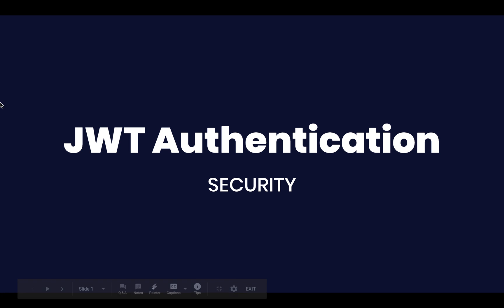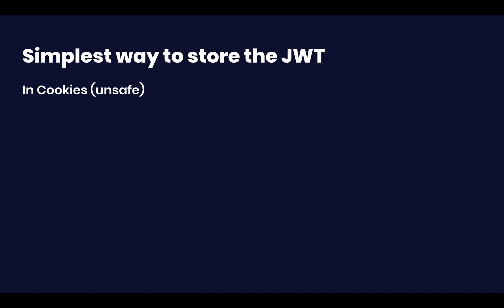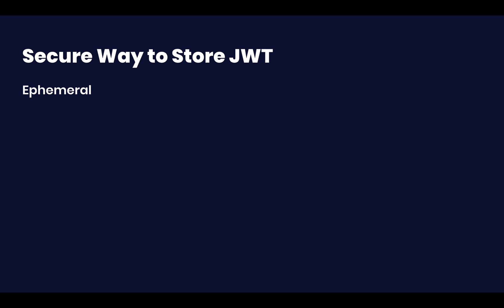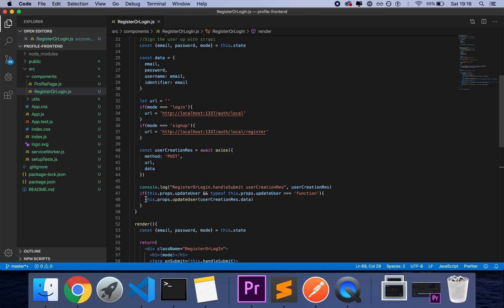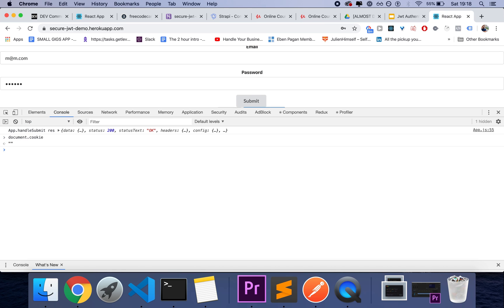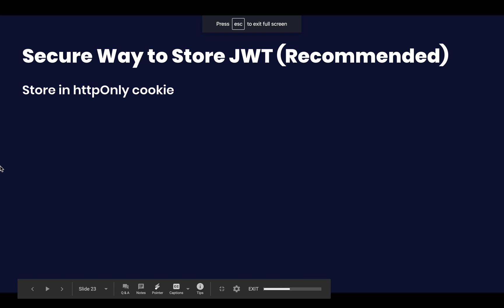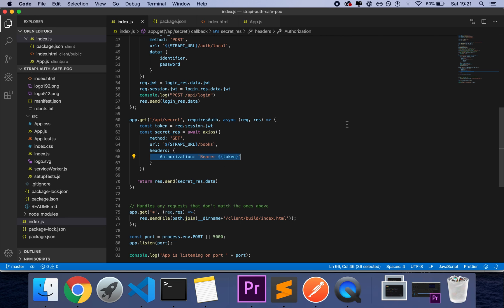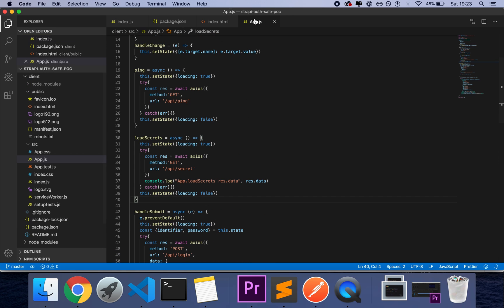Secure JWT Authentication - Where to store the JWT Token. How to store JWT token in httpOnly cookies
In this video I go through a few possibilities on how to use the JWT token.

JWT Tokens are used for authentications with many APIs and especially with Headless CMSs (such as Strapi, Sanity, etc..)

I go through dangerous and safe ways to store the JWT when working with a "fat client" (e.g. React app)

These are DANGEROUS ways to store the JWT token:
The reason why storing your JWT token in the frontend is dangerous is because if your site is subject to XSS (Cross Side Scripting) then a malicious script will have access to your token.

The httpOnly example will be in an upcoming video.